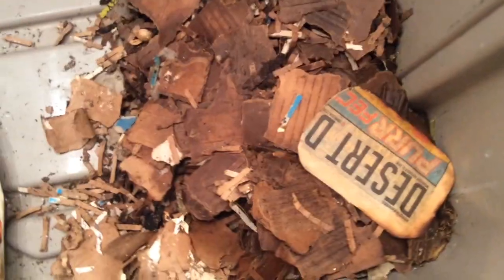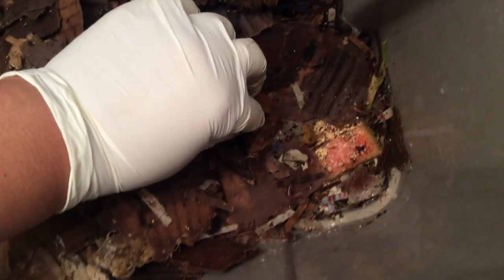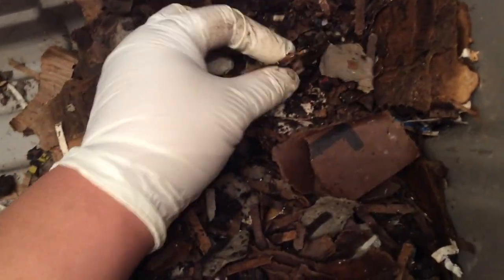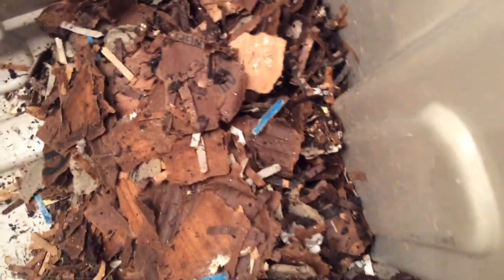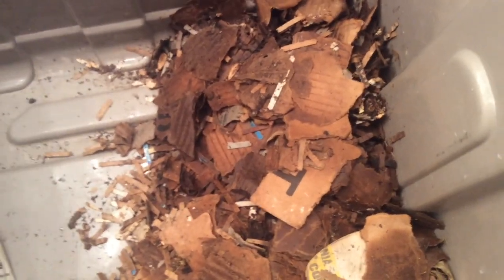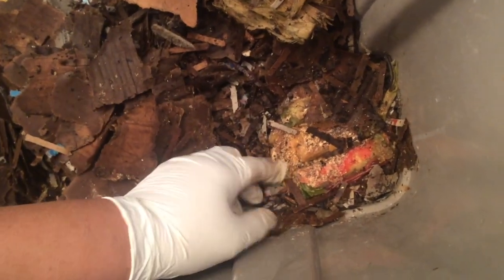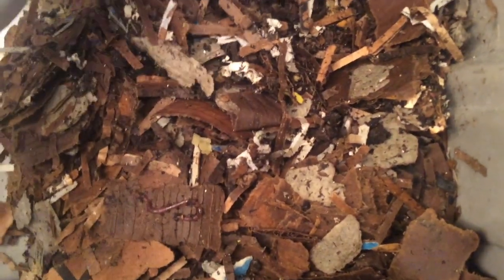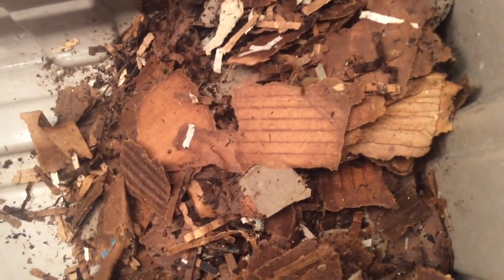I Was Fooled! These Aren't Perionyx Excavatus - These are ... Eps 16 & 17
Mid-week check: Still working on their food. No additional food added. Watered with minerals/honey solution.

Weekly check: Still working on their food. Closer inspection of these worms determines they're red wigglers. Do you think they're Eisenia Foetida or Eisenia Andrei? Watered with minerals/honey solution.

Videos filmed Thursday, 15 November and Sunday, 18 November 2018.